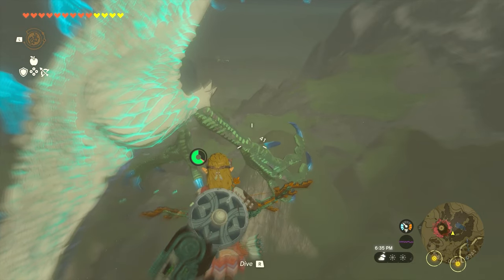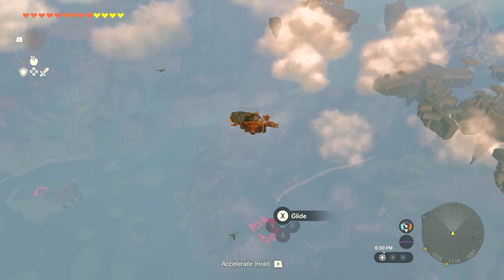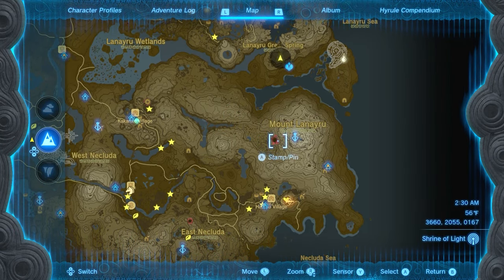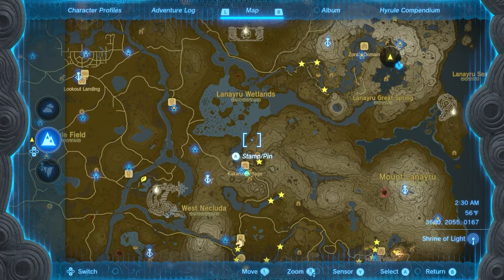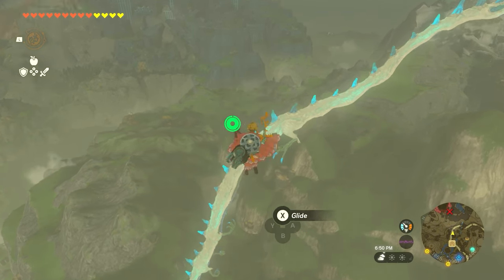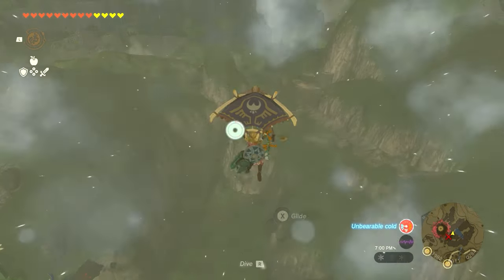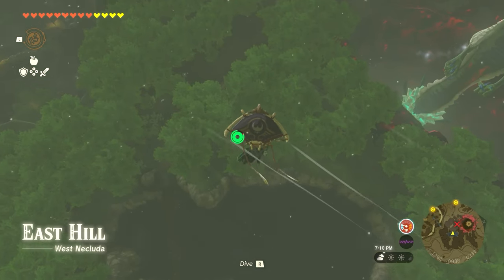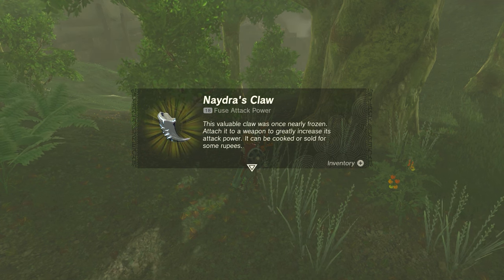Where To Get Naydra's Claws In Zelda Tears Of The Kingdom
The Naydra Claw is used to upgrade some armor in Tears of the Kingdom. Check out this guide to find out Where To Get Naydra's Claws In Zelda Tears Of The Kingdom.